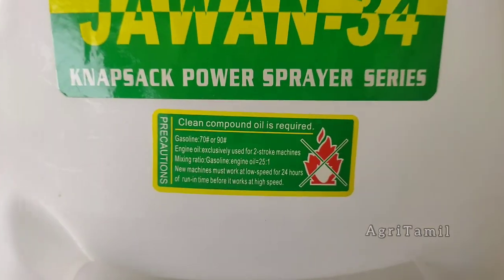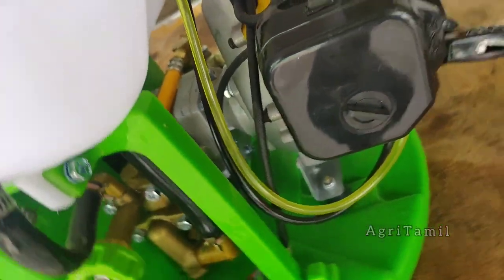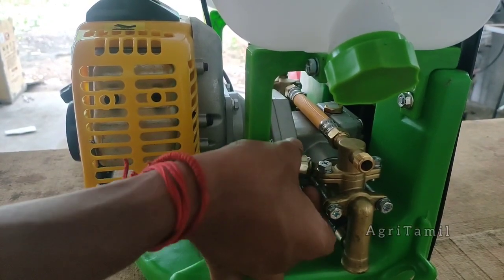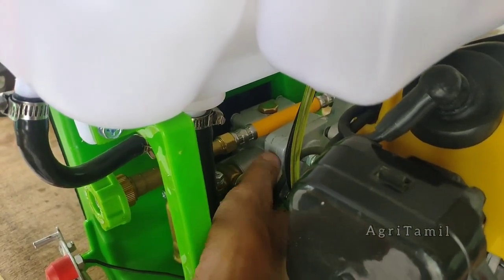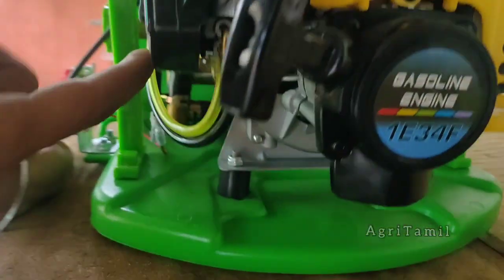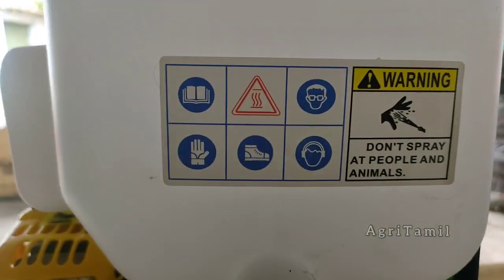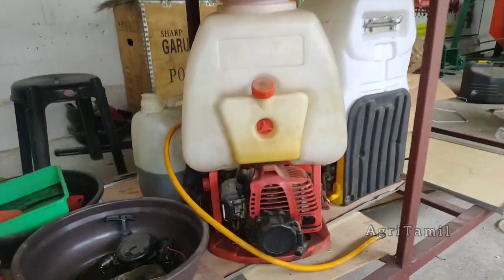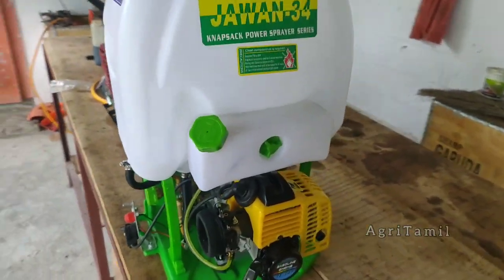Power Sprayer in Tamil | basic Maintanence | 34CC & 26CC Power Sprayer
மேலும் விபரங்களுக்கு :-
vignesh
Mother Soil Equipments
780/141G1,P. Vangili Complex
Near to MI showroom
Muguran Kovil bus stop
Salem road
Namakkal  - 637002

பார்சல் வசதி உள்ளது.
(தமிழ்நாடு முழுவதும் பார்சல் இலவசம்)
பார்சலில் பெற்றுக் கொள்ளளாம்.